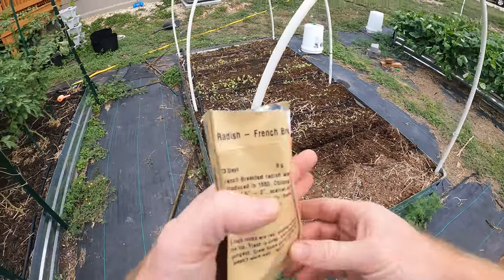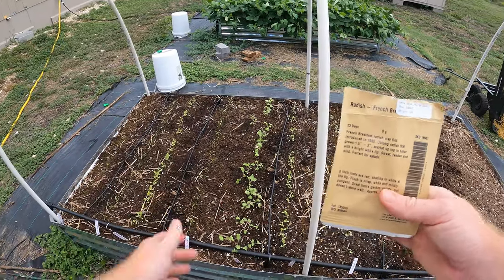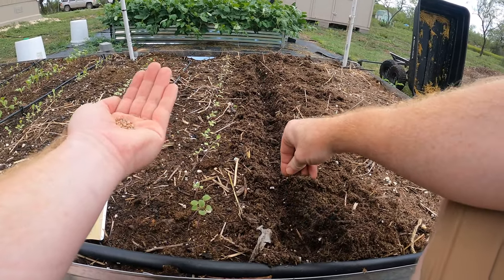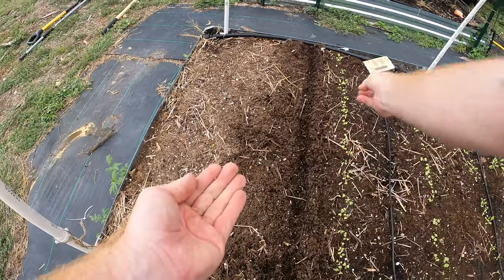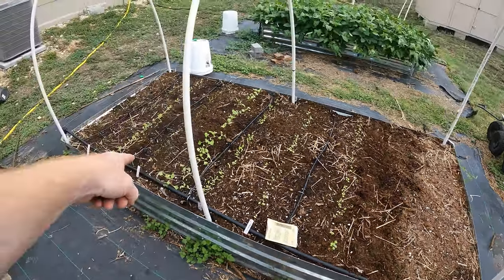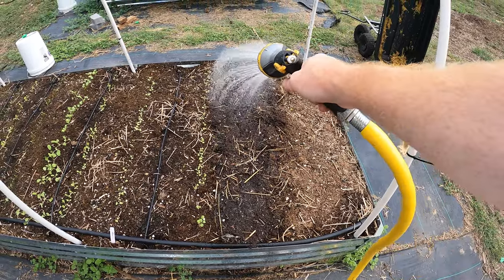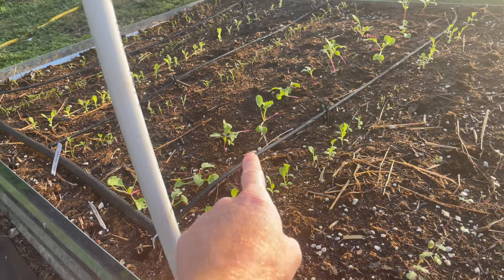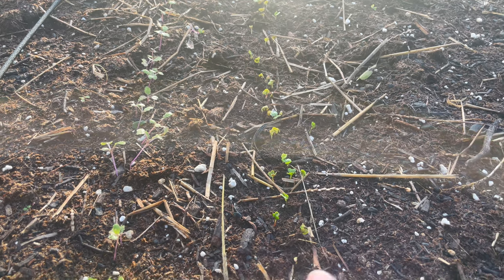Radish harvest every 2 weeks!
Radish are some of the fastest growing vegetables in the home garden.  Many varieties can start to be harvested within 27 days.  This is crazy fast.  Talk about instant gratification.  What can speed up this process is succession planting.  Basically plant a new row every 2 weeks, and you can get 2 harvests a month.  By the time the 1st row is harvested, the 2nd row is half through its growth process and you can re-plant the first row.